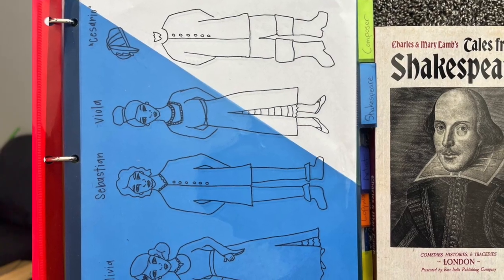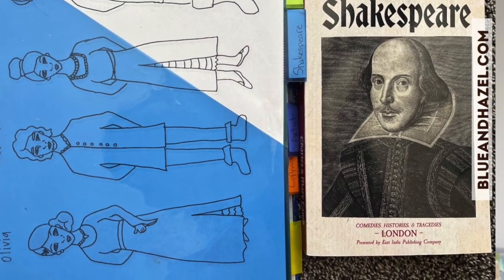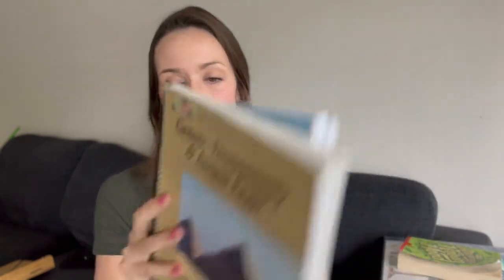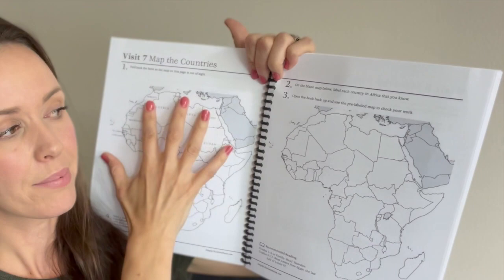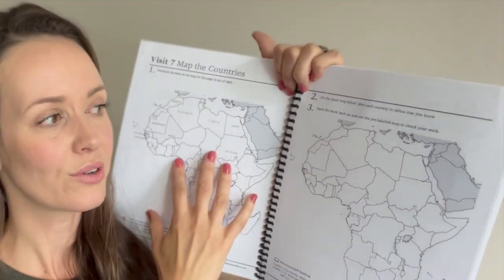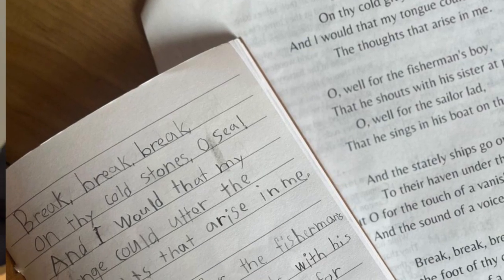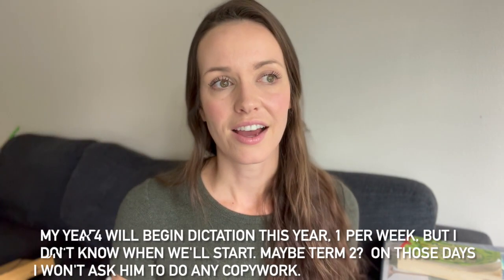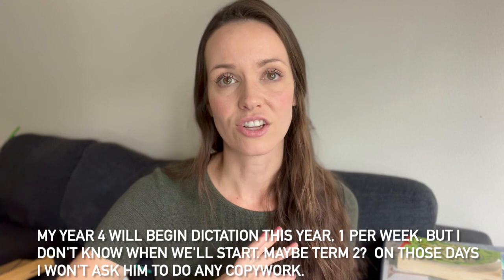Ambleside Online Update: How The First 2 Weeks Went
This is our first year using Ambleside Online with years 1, 3, & 4. We've been very eclectic in the past and this year I knew I wanted to switch over to Charlotte Mason methods. We discovered AO, and after 1-2 months of gathering books for 3 levels, we just dove in. I'm hoping to give you a realistic look at our first 2 weeks!

Here's what we covered, what we didn't, what I hope to add in, and how we knew what to do each day. Through trial and error, we made it.

I dropped a couple of AO books and am using Simply Charlotte Mason's Genesis through Deuteronomy study in our morning time which overlaps bible/history/geography in a really gentle way. So we basically have 2 history streams going, and if it's way too much I'll adjust.

I think a Timeline and Book Of Centuries is key to making these history connections! We didn't start a Timeline yet but need to ASAP.

This is our first year doing narrations, and I'm SO proud of my kids for trying. It's hard, and we'll spend this year figuring it out.

Are you also using AO? Say hello in the comments and tell me what year kiddos you have!

Also let me know which videos you'd like to see more of!

* Copywork wooden holder

Etsy shop homeschool printables: